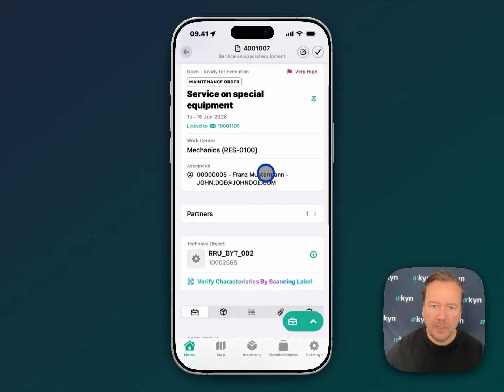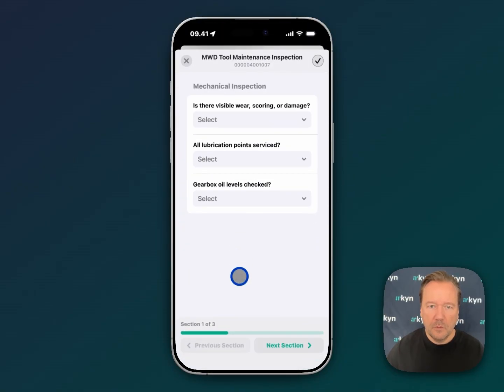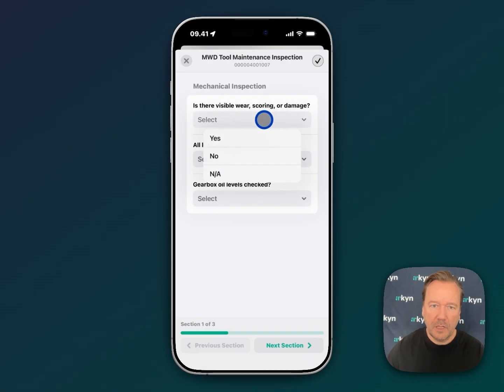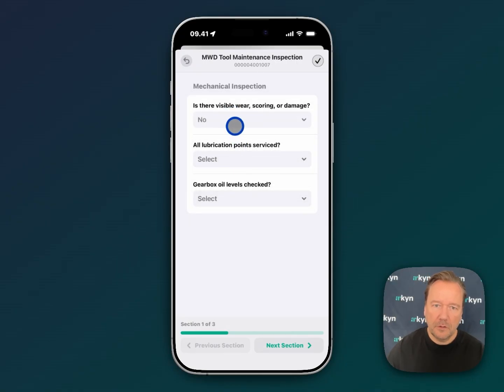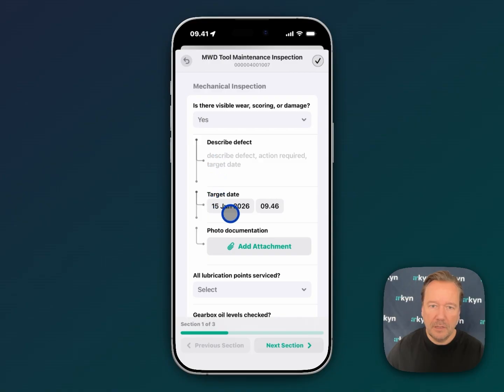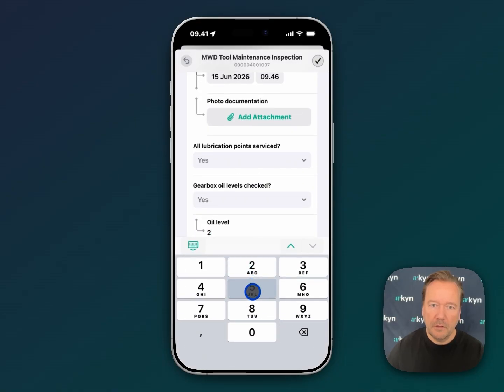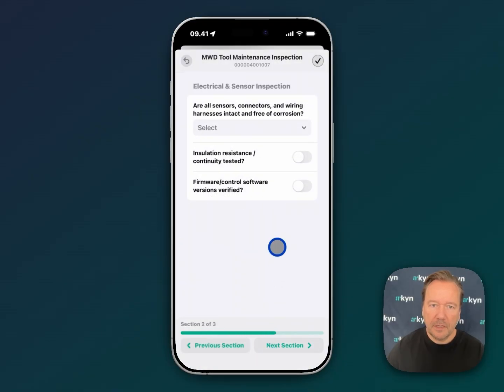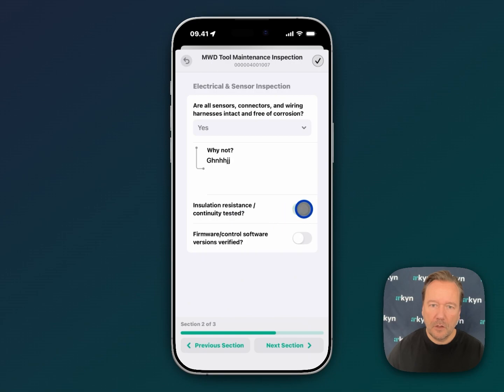Digital inspection checklist app for SAP teams in FastForms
See what a digital inspection checklist looks like on a technician's phone with FastForms, our form and checklist app for SAP maintenance teams.

We open a PM work order in FastWork, Arkyn's mobile work order app, and go to the forms tab, which lists every form attached to that order, whether a technician added it or a distribution rule did. The example is a three-section inspection of a drilling tool. Fields respond to your answers with conditional questions.

When a form is completed, FastForms saves it to SAP as a PDF on the work order.

Chapters:
0:00 The forms tab on an SAP work order
0:16 A three-section inspection form
0:32 Conditional fields
0:52 Photo fields
1:06 Number fields
1:19 Dropdowns, text, and toggles